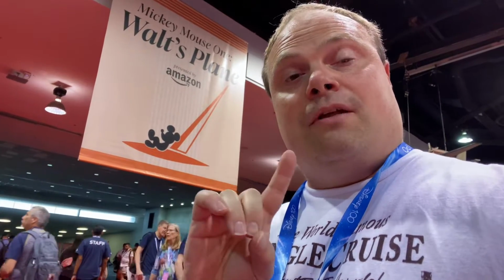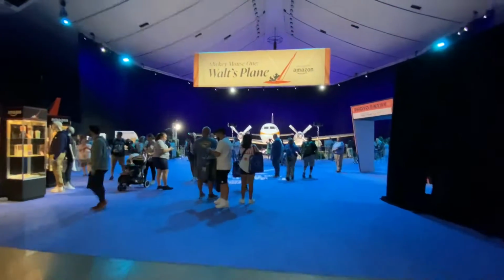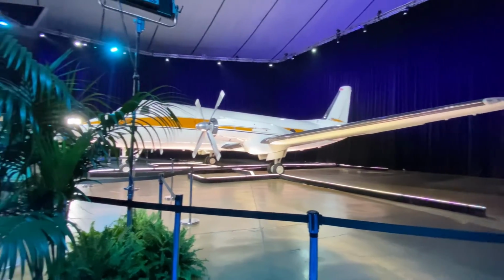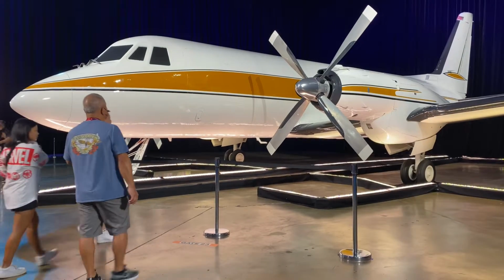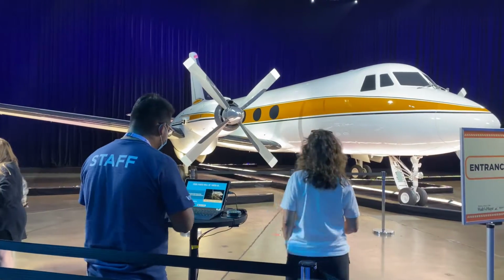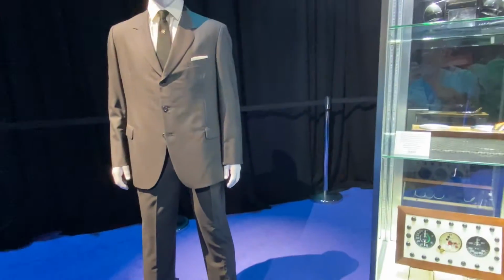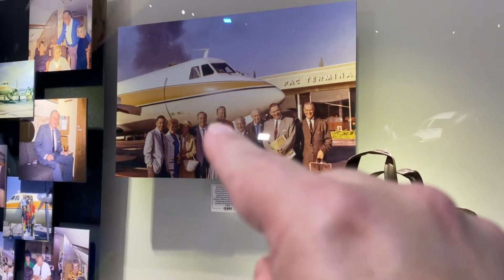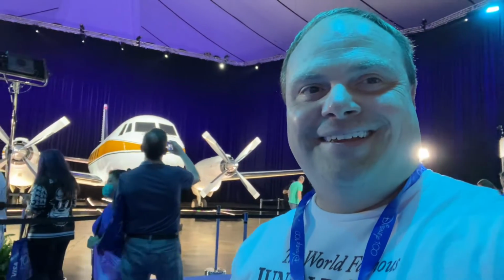Walt Disney's Airplane Mickey Mouse One at D23 Expo 2022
Walt Disney traveled around North America in the Mickey Mouse One plane, west to east! He was able to do his work and be able to enjoy the beautiful scenery at the same time. Guess what, the Mickey Mouse One plane was at the D23 Expo. Come with me to check out the plane and I will also give you good known facts about the plane. Enjoy!